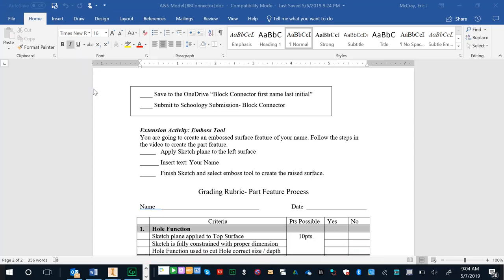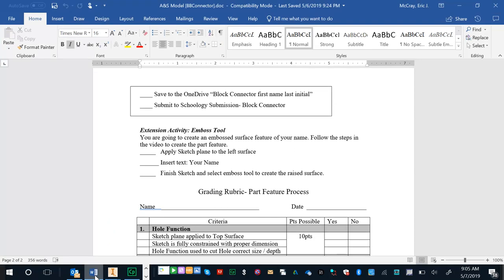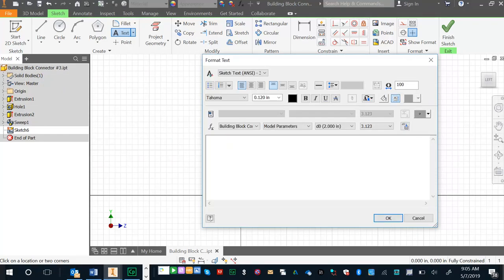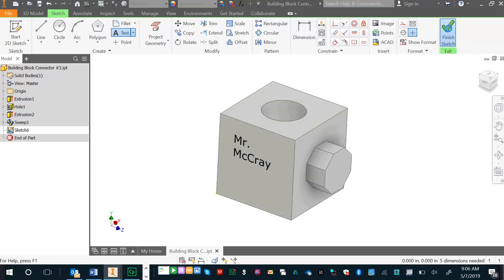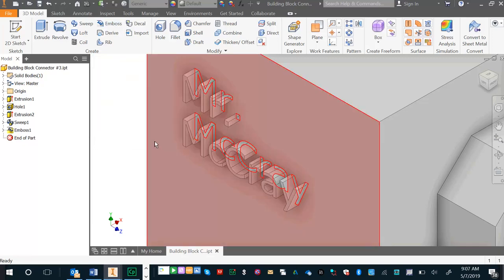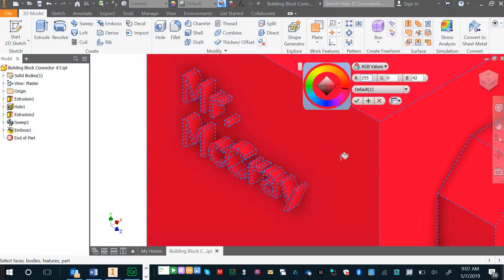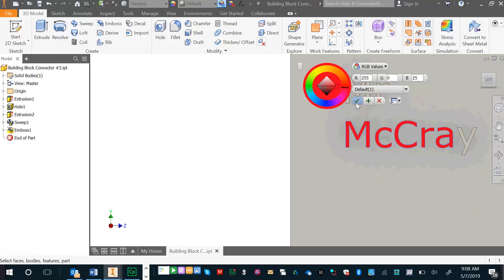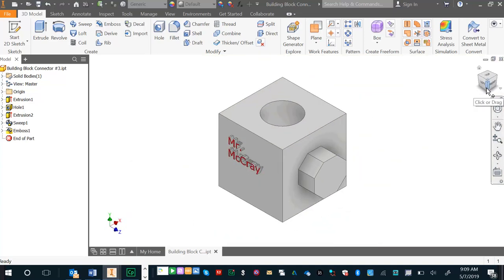BBC -EA Emboss Tool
Students are shown how emboss there name to BB Connector Assignment.